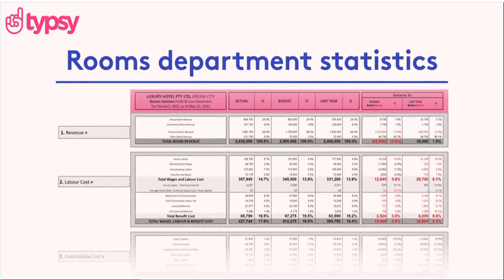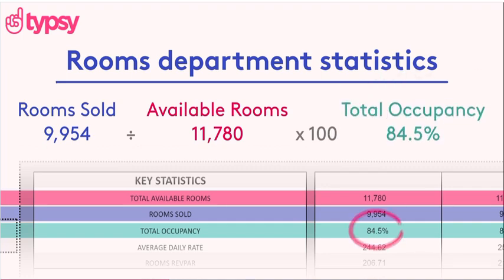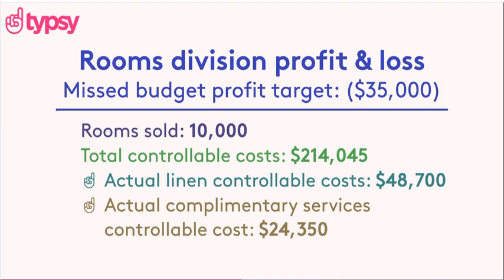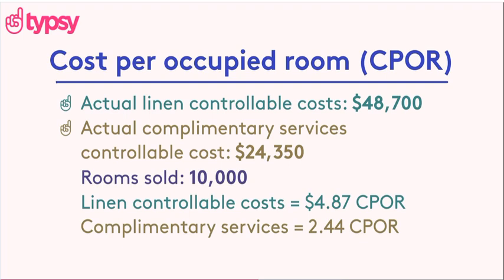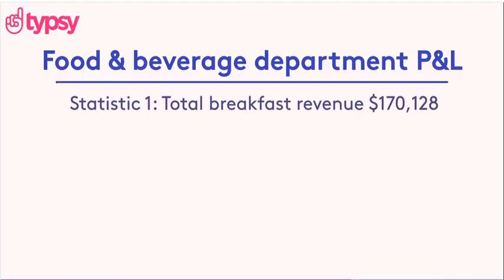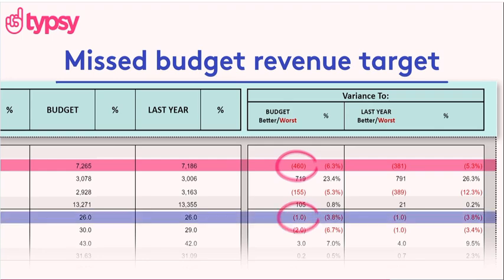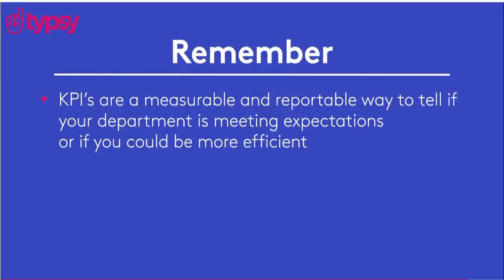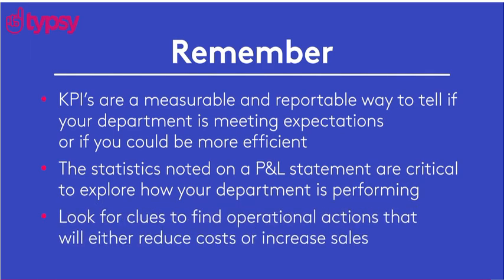Hotel 🧑‍💻KPIs Explained 📊 | Increase Revenue🧠 & Profit Using P&L Statements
Understanding Key Performance Indicators (KPIs) is essential for success in today’s hospitality business. KPIs give hotel departments a clear, measurable way to evaluate performance, identify gaps, improve efficiency, and ultimately increase revenue and profit.

In this hospitality finance training lesson, you’ll learn how to use statistics and P&L (Profit & Loss) statements to develop powerful KPIs that support smarter decision-making—even if you’re not from a finance background.

✔ What KPIs are and why they matter in hospitality
✔ How to calculate department profit and loss (P&L)
✔ Key statistics and performance indicators found in a P&L statement
✔ How to analyze financial results for better efficiency
✔ Practical ways to manipulate results and drive profit
✔ How KPIs support long-term revenue growth

• Non-finance managers
• Hotel department heads
• Hospitality professionals
• Revenue & operations teams
• Hotel management students
• Anyone looking to improve financial skills in hospitality

🚀 Why KPIs Matter in Hospitality

✓ Measure department performance accurately
✓ Identify profit opportunities
✓ Improve operational efficiency
✓ Support data-driven decisions
✓ Increase hotel revenue and profitability

This lesson is perfect for professionals who want to build confidence in hospitality finance, understand KPIs clearly, and apply practical insights to real hotel operations.